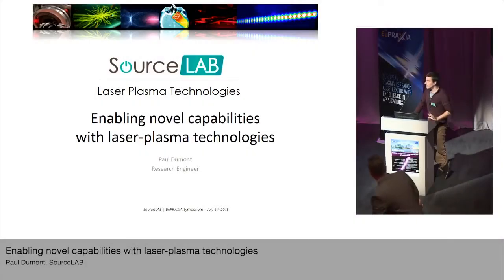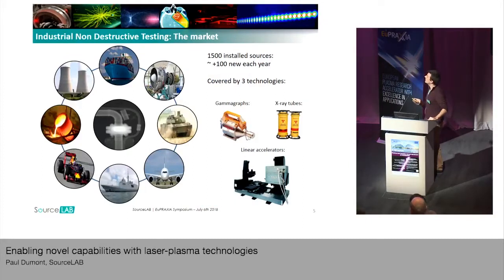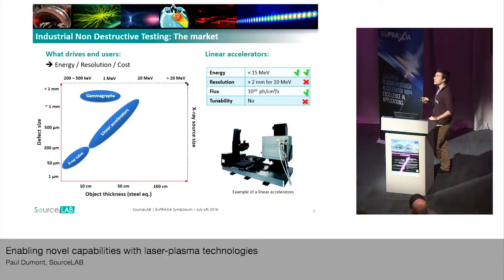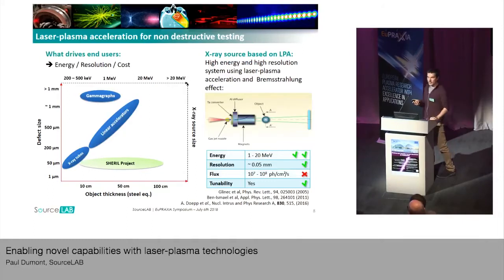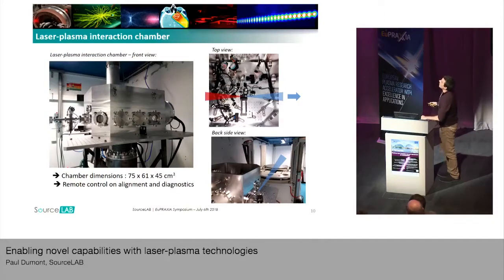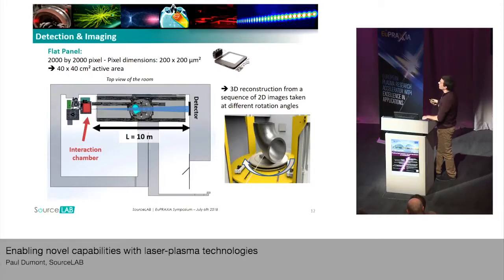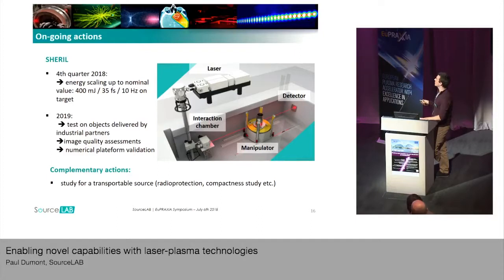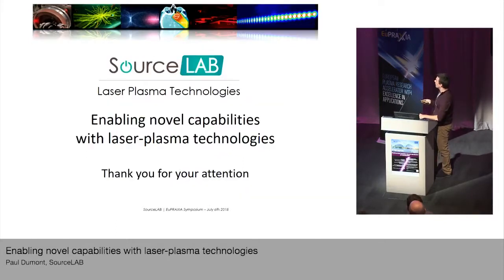Enabling Novel Capabilities with Laser plasma Technologies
Dr Paul Dumont from SourceLab gives an overview of the exciting new applications that may become possible thanks to laser-plasma accelerators. He gives a description of the current state-of-the-art and highlights limitations in existing setups. His talks gives a vision for the future whilst also presenting an R&D roadmap.